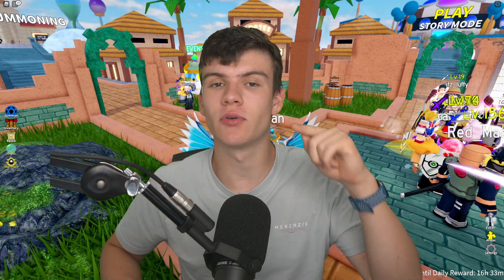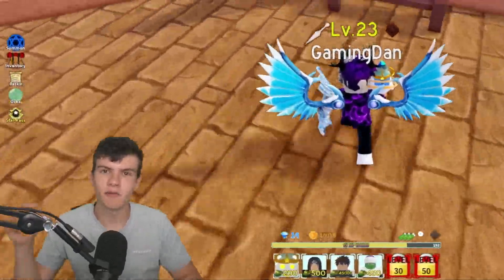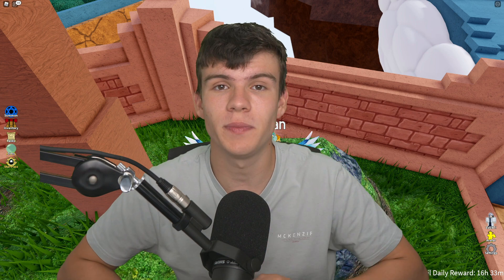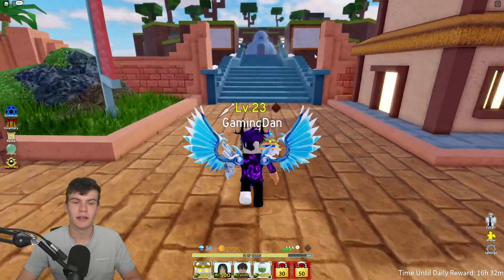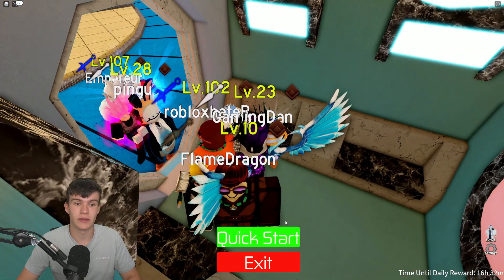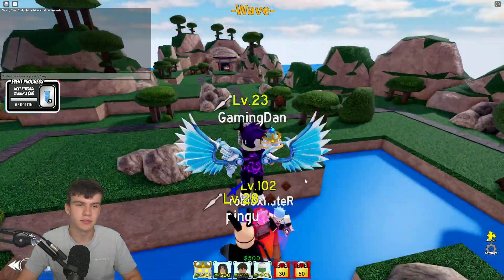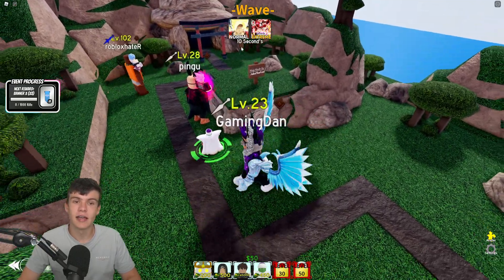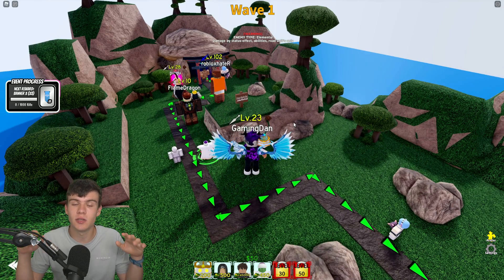How To Get ALL *15000* KILLS In Roblox All Star Tower Defense! DR INNOVATOR EVENT FASTEST METHOD!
In this video I will show you how to complete the Dr Innovator event fast in Roblox All Star Tower Defense...